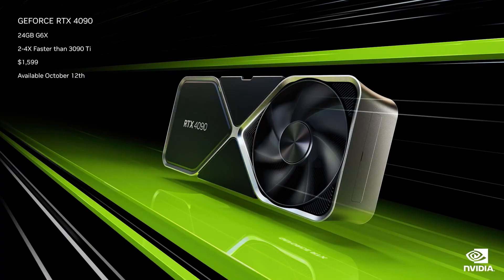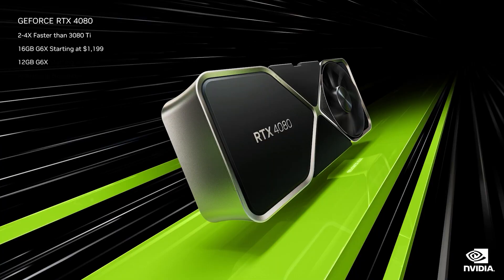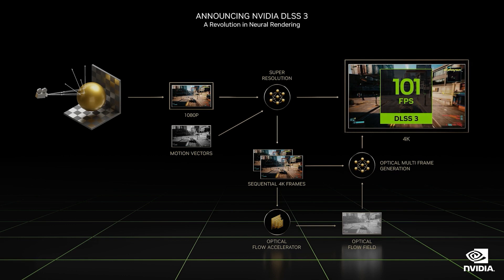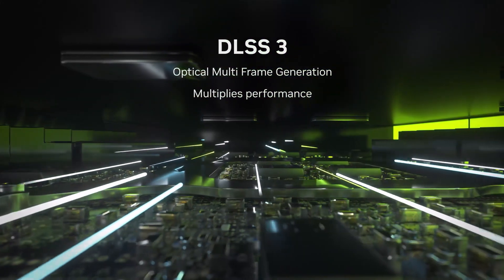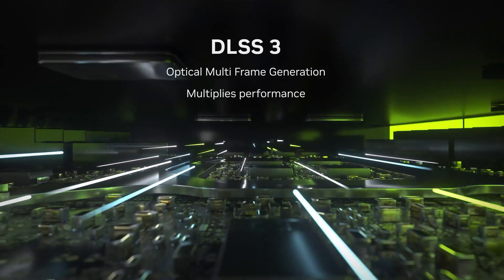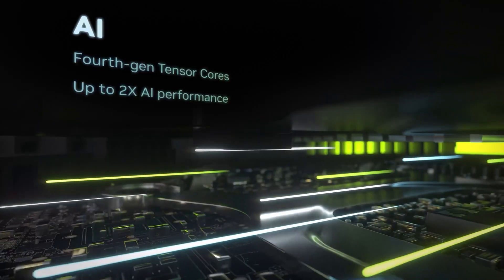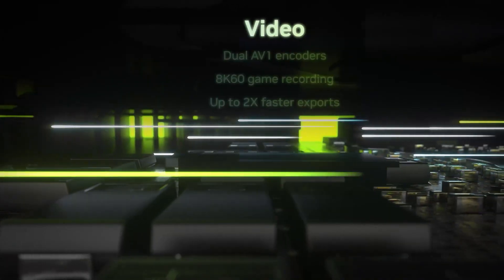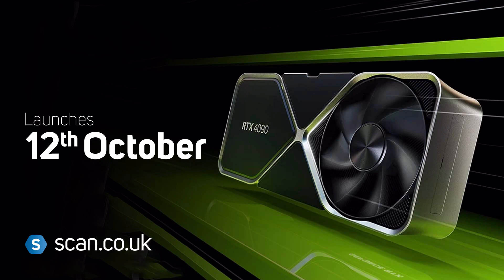NVIDIA GeForce RTX 40 Series Ada Lovelace Announcement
NVIDIA founder Jensen Huang just announced the company's next-gen GeForce RTX 4090 and 4080, the first new cards of the 40-series. Check out this video to find out about the amazing performance and features of these graphics cards and the Ada Lovelace architecture.